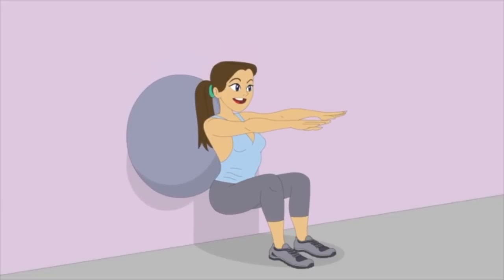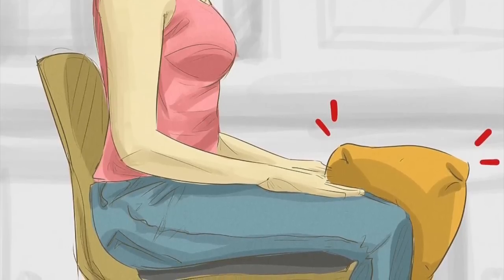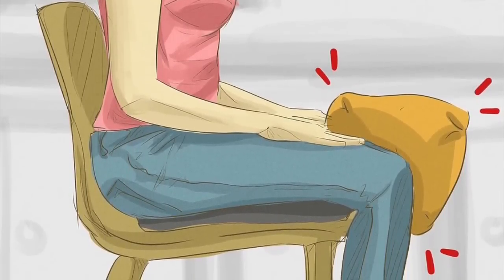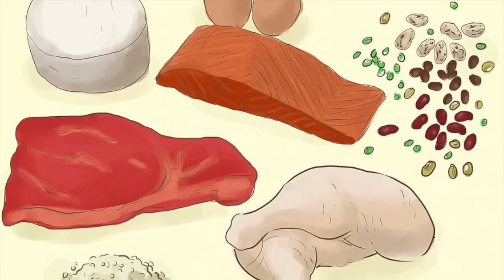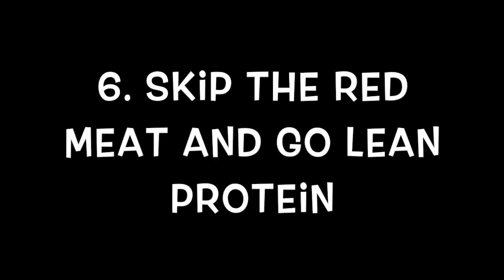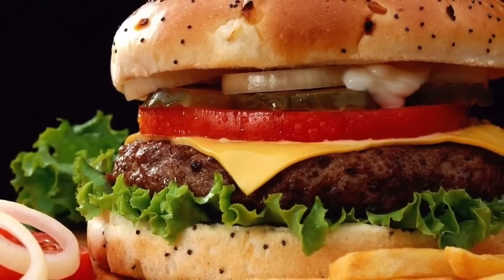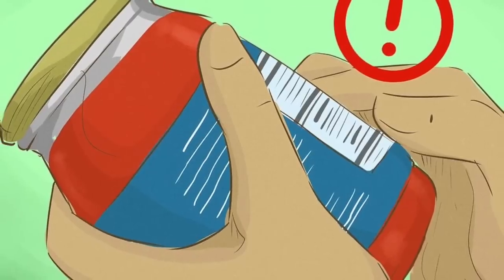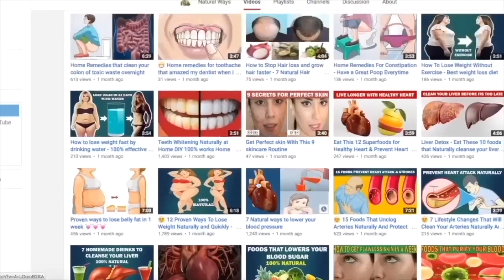Best Ways To Lose Thigh Fat Naturally at Home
Losing thigh fat can only be done successfully with a combination of diet and exercise. Getting in shape and eating right also means that you'll see fat-loss in other parts of your body. If you're serious about dropping a few pounds in your thighs and elsewhere, Follow these steps

1.Do squats. There are tons of different squat exercises you can do, but the basic idea is this: With your legs shoulder-width apart, lower your bum down to the ground until your thighs are parallel with the ground. Balance here for at least three seconds before pushing-up

2.Attempt the seated pillow squeeze.
• Sit on a sturdy chair and rest your feet flat on the floor with your knees bent at a right angle. Place the pillow between your knees and thighs.
• Exhale as you squeeze the pillow between your thighs. You should imagine it as if you are attempting to squeeze the stuffing out of the pillow. Hold this squeeze for 1 minute, and breathe normally while doing this.

3.Increase your cardio workouts. Cardiovascular exercise is a great way to burn-fat. In order to lose overall body-fat (and thereby also lose-fat in your inner-thigh region), you should increase the amount of time that you do cardiovascular exercising or increase the days that you do cardiovascular-exercise. Cardio workouts are particularly well-suited to assist with the appearance of your thighs because most cardio exercises work the lower-body, which can tone and shape your thighs as you lose-weight.

4.Eat a clean diet. In order to lose weight, you should get most of your calories from low-calorie and nutrient-dense food sources. Make sure to include foods such as high-quality proteins (including lean meats and nuts), fruits, vegetables, and complex carbohydrates (including whole wheat breads, legumes, and brown-rice)

5.Eat small meals throughout the day. Eating multiple (four to five) small-meals throughout the day instead of three large meals can help keep your metabolism elevated and suppress your appetite so that you don’t overeat.

6.Skip the red meat and go for lean-protein. Simply put, lean protein sources have less saturated fat and fewer calories.
• Replace beef and pork with chicken and turkey. Fish is also lower in fat than most red meat and has additional health benefits. When possible, you should opt for fresh fish over sardines, tuna, or other fish packed in oil

7.Avoid diet-busters. While there is some room for forgiveness in your diet, there are certain foods and drinks that are more likely to throw your diet off altogether. These should be avoided as much as possible. Take foods with empty-calories and no nutritional benefit out of your diet. Drinks like soda and foods like frozen French-fries and sweet breakfast cereals should be avoided.

8.Limit your intake of saturated-fats. Saturated-fats are less beneficial to your body than unsaturated fats and are usually found in animal sources, like dairy and meat, as well as hydrogenated-oils. Many of our favorite desserts are filled with saturated fats, so make sure you limit your intake of sweets.

7 Must Eat Foods To Lose Weight Fast Naturally at home that are supported by science